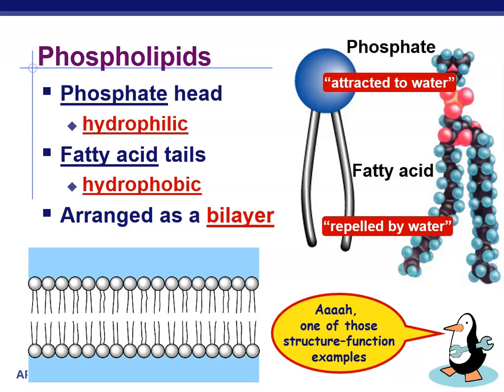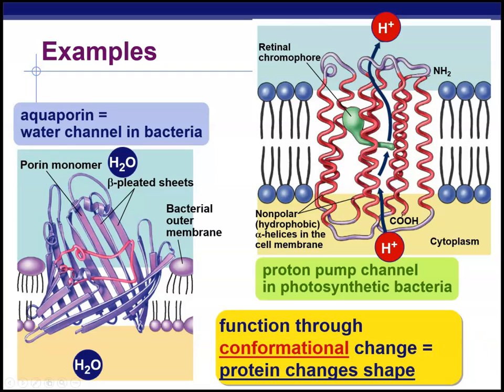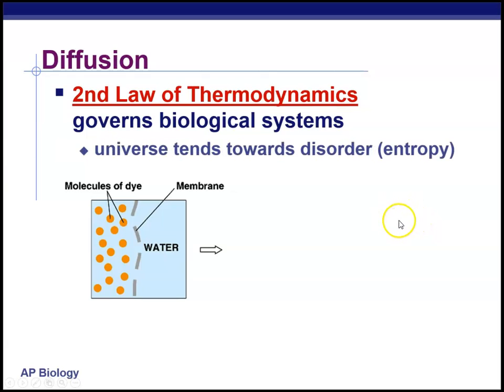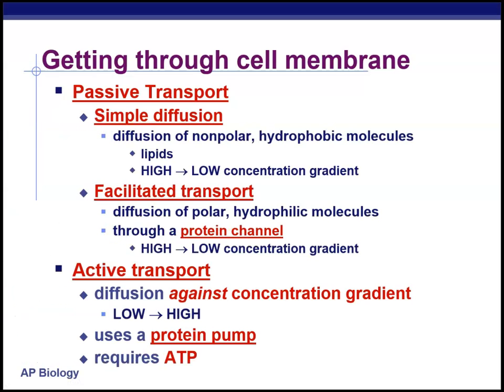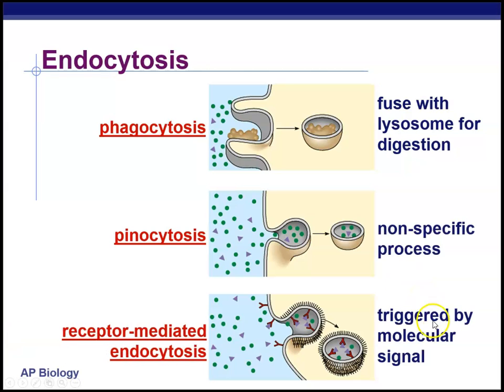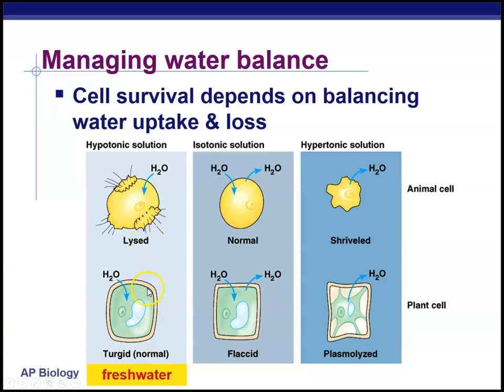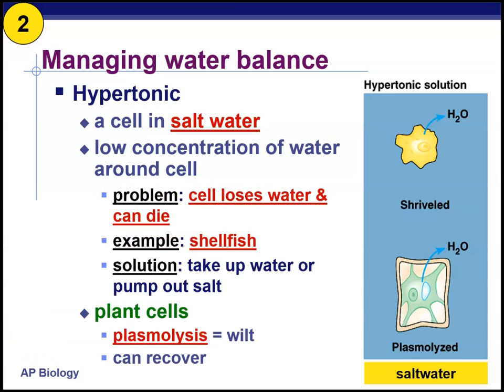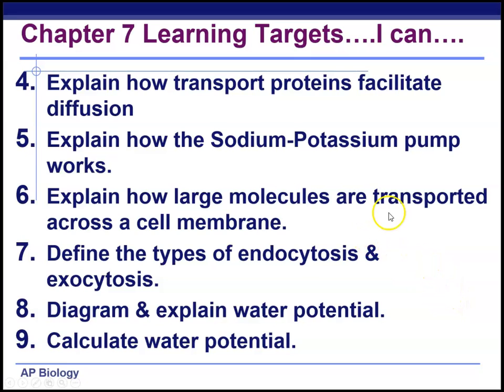CellMembrane Transport NOTES AP BIO